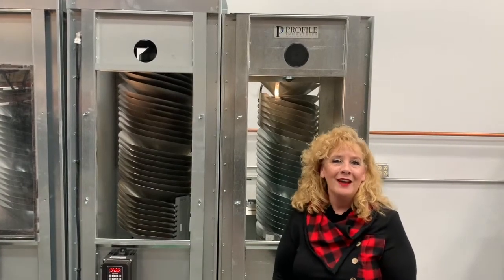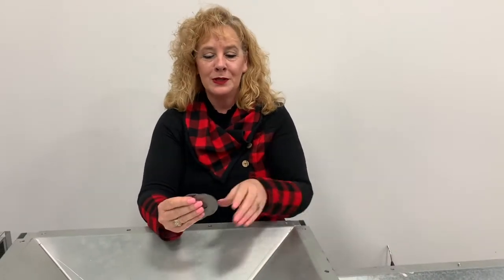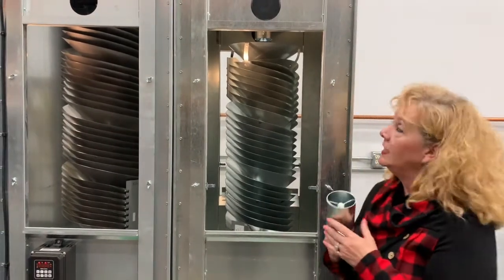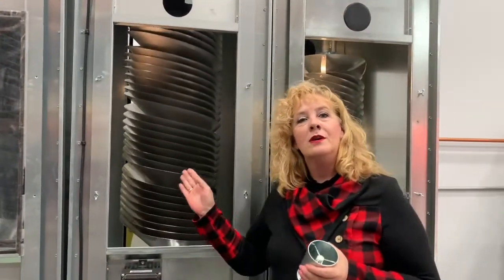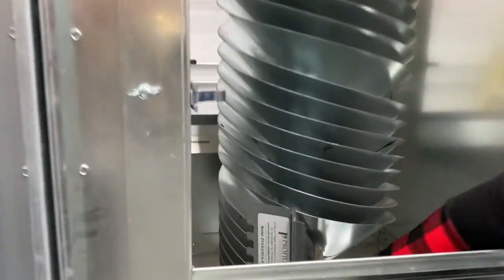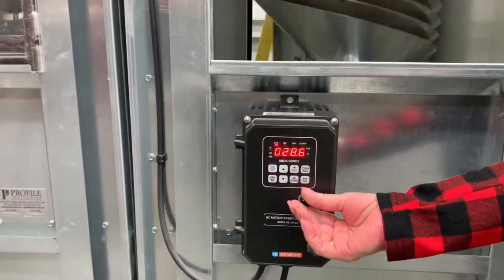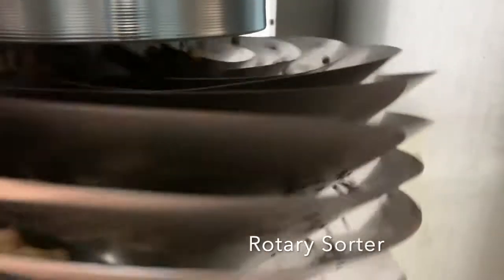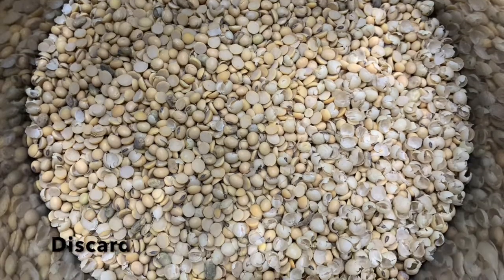Why The Rotary Sorter is better than Static Spiral! - Profile Industries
The Rotary Sorter and the Spiral Separator look alike, but function completely different. In this video we will explain the primary differences between the Rotary and Static Spiral separator!